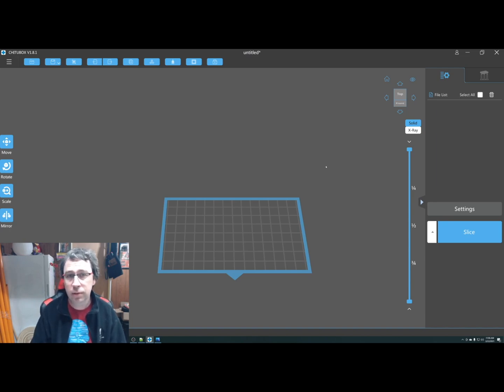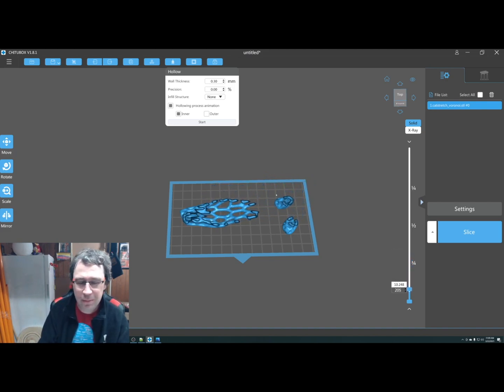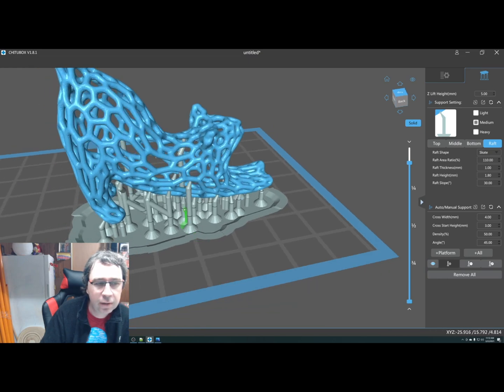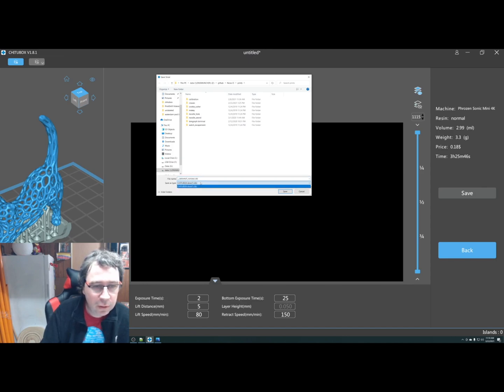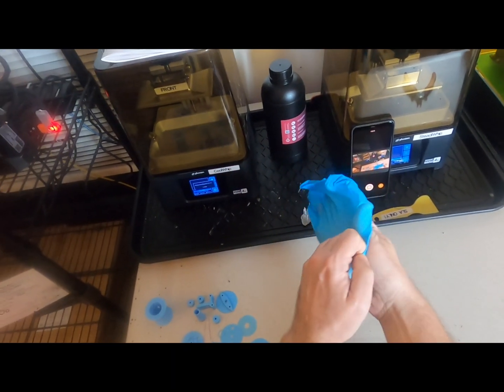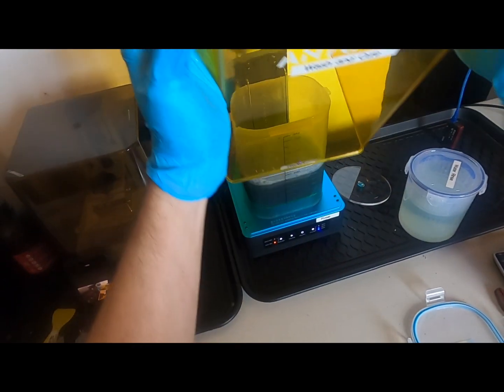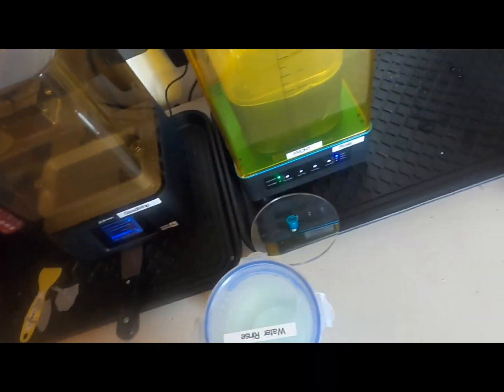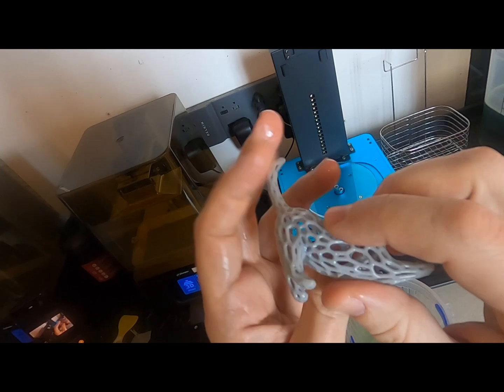Phrozen Sonic Mini & XL 4K printing at Nova Labs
A quick walkthrough of SLA 3D Printing using the Phrozen Sonic Mini 4K and Anycubic's Wash and Cure station.

This is an update and cleanup of the older version - a good bit shorter, but hopefully just as informative.

These printers are located at the Nova Labs makerspace in Reston, VA - this video is part of our class for members to get signed off on the machines.

Steps:
1. Prepare part with CHITUBOX
2. Stir the resin, ensure build platform is secure
3. Print - on Phrozen Sonic Mini 4K
4. Remove print from tray
5. Wash - Simple Green in Anycubic Wash and Cure station
6. :-( rip tinycat :-(
7. Cut to larger cat
8. Remove Supports
9. Rinse and cure underwater in Anycubic Wash and Cure station
10.  cool part yo

Using Chitubox Free for now - pro isn't available yet.

Anycubic Wash and Cure Station:

Resin is Phrozen's ABS-like matte gray resin: